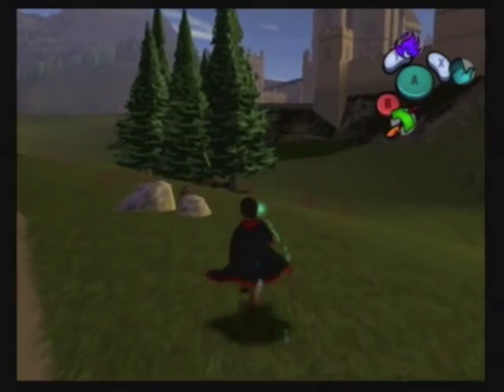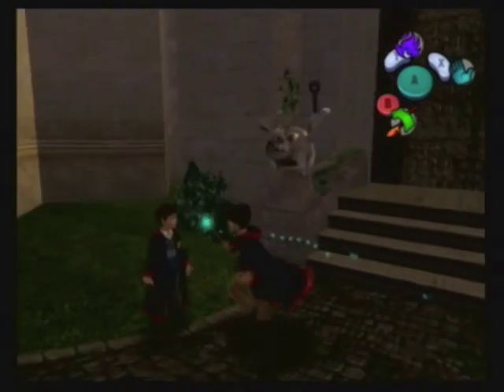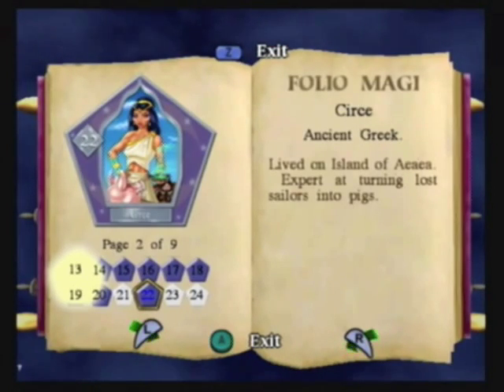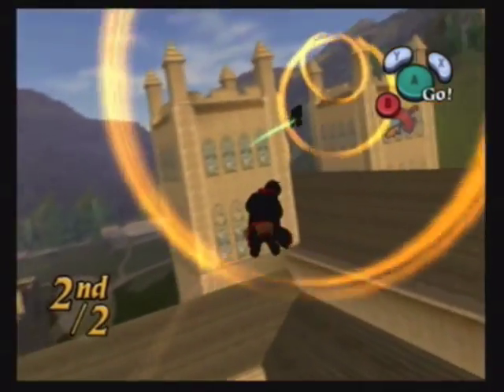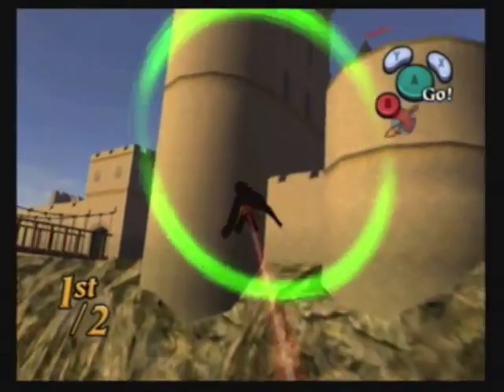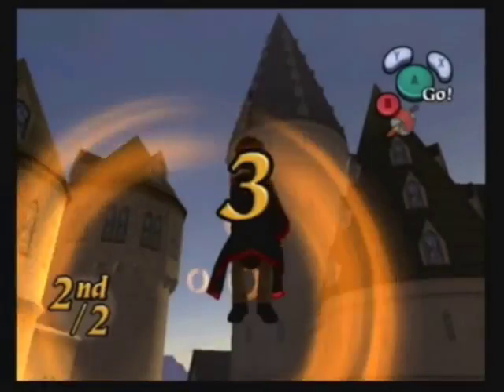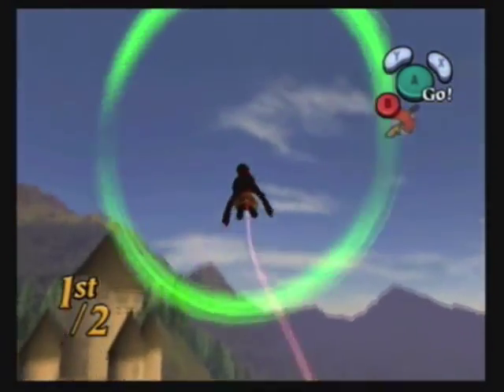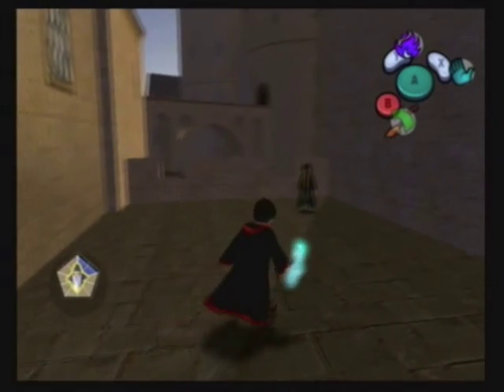Let's Play Harry Potter and the Chamber of Secrets Part 21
Episode 21: The Races Begin and Harry Accelerates at Double Speed!

I added in the "Type A" Tetris theme from Smash Bros. Instead of making you listen to a chipmunked version of people offering Harry Wizard Cards. Here is the list of cards we obtained this episode, just like I promised:
#53-Greta Catchlove (Incendio Chest near Quidditch Field)
#22-Circe (Race 1)
#24-Adalbert Waffling (Race 2)
#25-Perpetua Fancourt (Race 3)
#26-Almerick Sawbridge (Race 4)
#27-Mirabella Plunkett (Race 5) This is part of a matching pair.
#30-Artemisia Lufkin (Race 6)
#31-Balfour Blane (Race 7) This is part of a matching pair.
#33-Beaumont Marjoribanks (Race 8)
#34-Donaghan Tremlett (Race 9)

Gryffindor: 381
Hufflepuff: 200
Ravenclaw: 250
Slytherin: 300 (SPARTA!)

I do not own the Harry Potter franchise, nor the Ford Anglia.